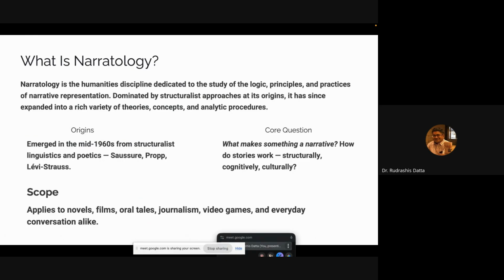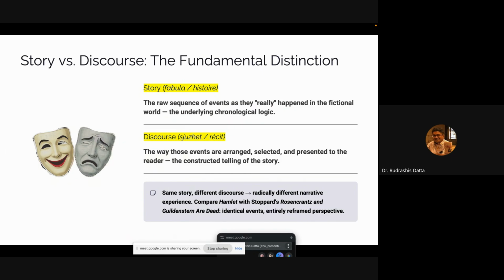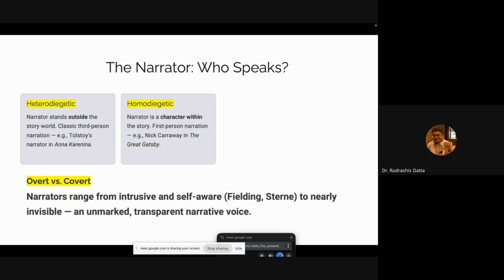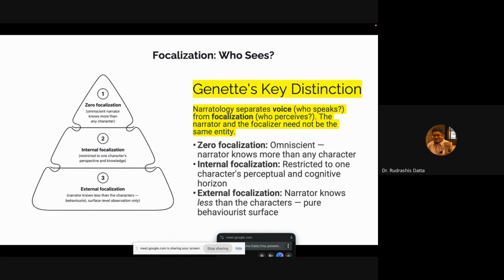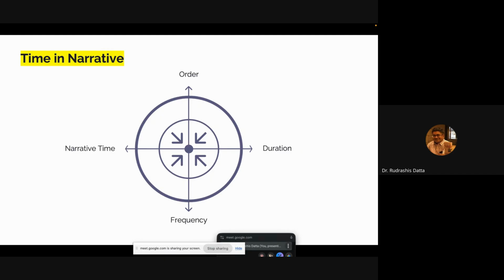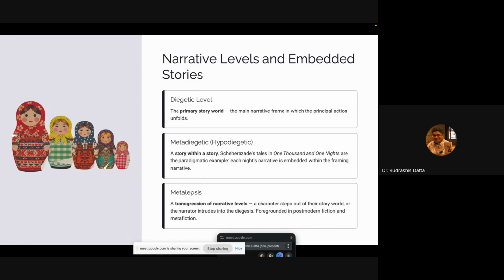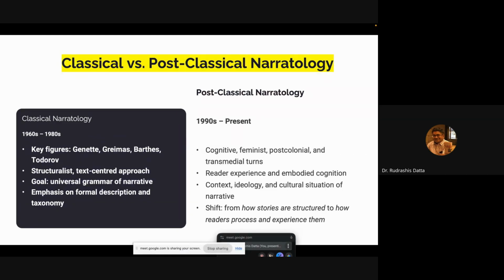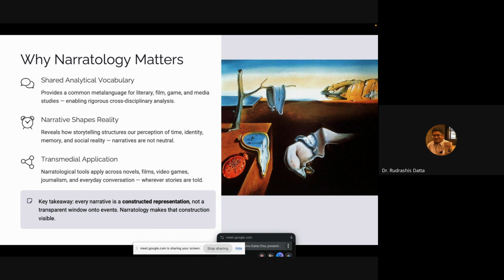Narrative and Narratology as Literary Terms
Narrative and Narratology